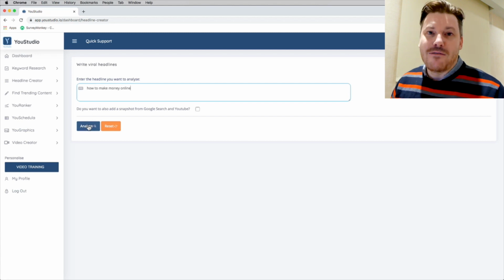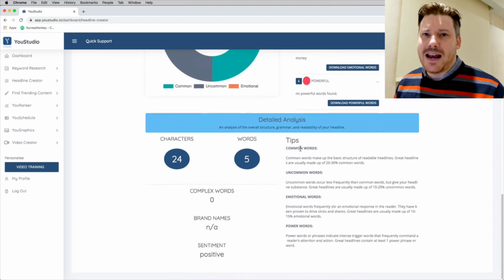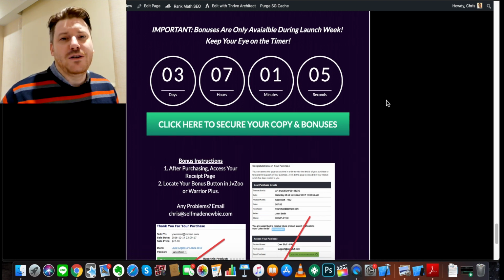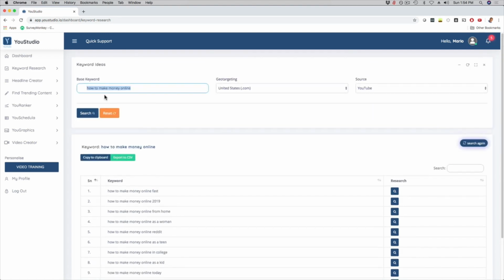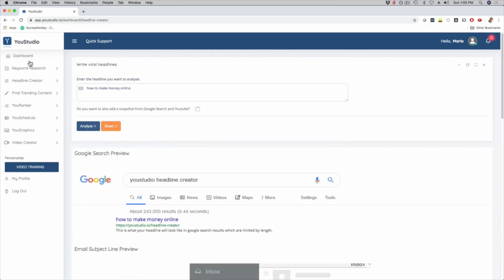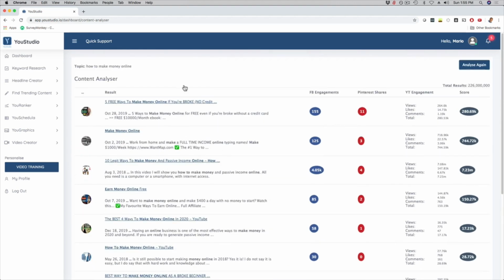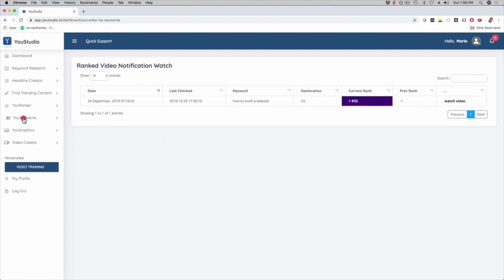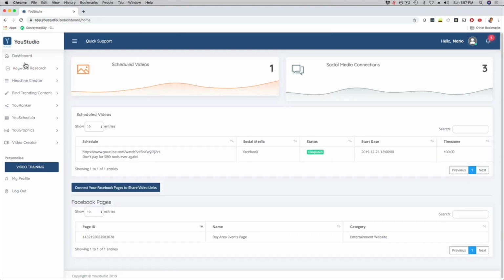YouStudio Review - YouStudio Review with BEST Bonuses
YouStudio Review: Amazing New Product with Exclusive Bonus Access.

What is YouStudio?
Welcome to this YouStudio Review. For those of you out there looking to massively improve yourself and your content when it comes to video editing, YouTube, SEO, Titles, Thumbnails, Social Media Sharing and revealing Competitor Secrets, YouStudio is most definitely for you.

In a nutshell, YouStudio is a 7-in-1 package that includes; a Viral Keyword tool, a Headline Analyzer, Video Syndication, a Competitor Spy, a Graphic Designer, and Video Slide creator...

Essentially all of the tools you need to be successful on any video platform out there.

If you think about the process of what it takes to put out a successful video, YouStudio can do the heavy lifting for you every step of the way.

First, you must analyze your titles so that you're not trying to rank for something too competitive, then you need to create the content in an interesting way that fits in with the successful info-tainment model (slideshows are great for this), as well a capitalizing on successful competitors in your niche and what tricks they're using. Finally, you need to draw people to your content with great looking thumbnails and catchy titles.

YouStudio has all this!

As well as that, as a Self Made Newbie viewer, you're also going to get your hands on a whole other bundle of Exclusive high-quality Bonus products that have been handpicked to go along with YouStudio like white on rice, so you get the absolute best bang for your buck!

Simply, click the link at the top of this description to see what you're getting.

Want to buy Youstudio? In this Youstudio review, I talk about how to get Youstudio bonuses, Youstudio OTO's, Youstudio pricing within an exclusive Youstudio demo and tutorial.